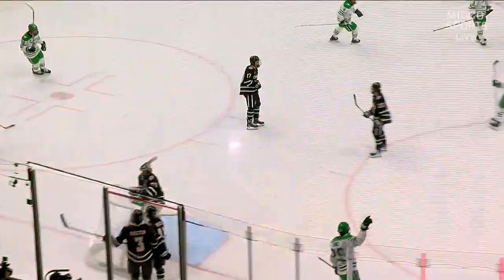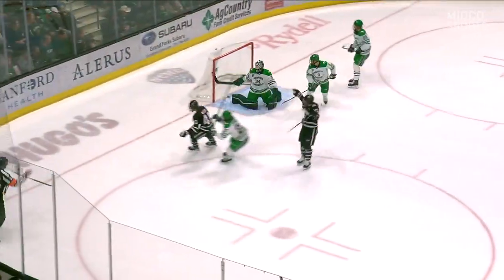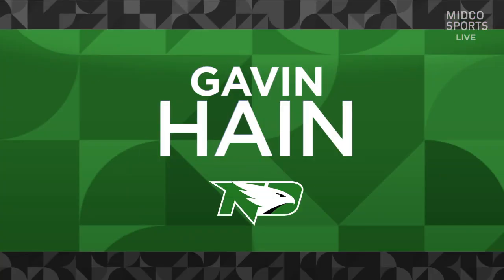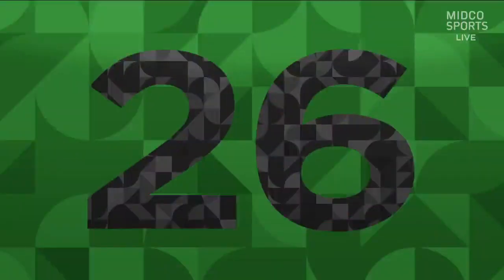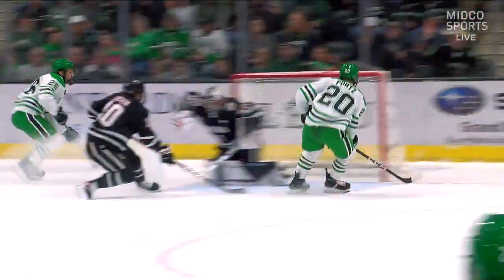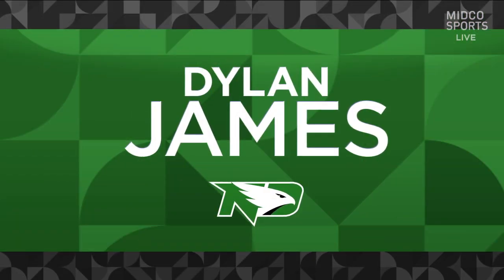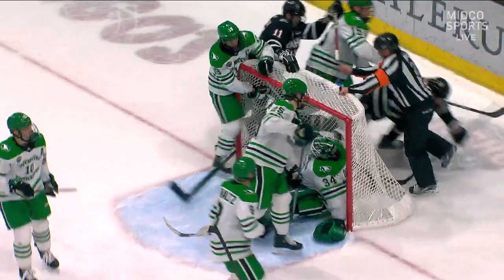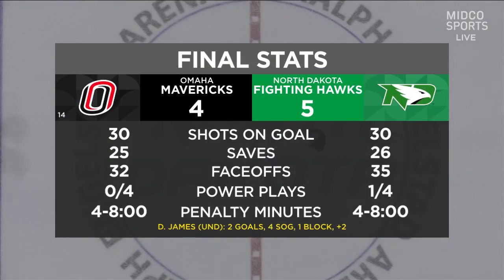North Dakota vs. Omaha (5-4) | 3/3/23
North Dakota Fighting Hawks defeated Omaha Mavericks at The Ralph in Grand Forks, ND. Watch the game recap highlights here.